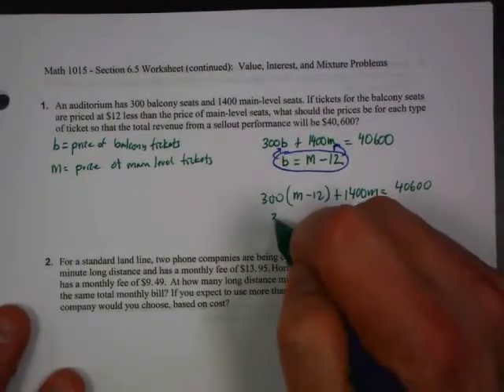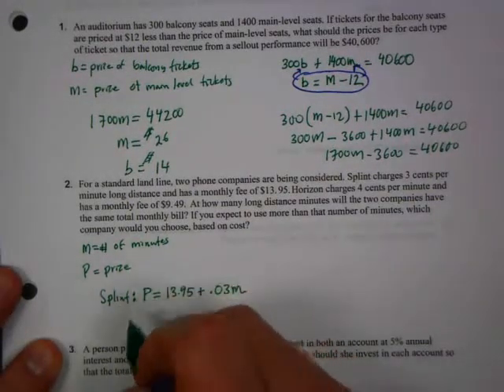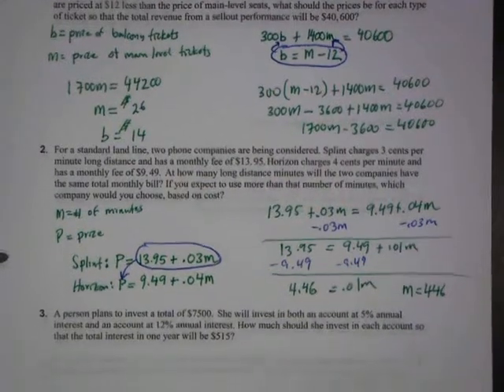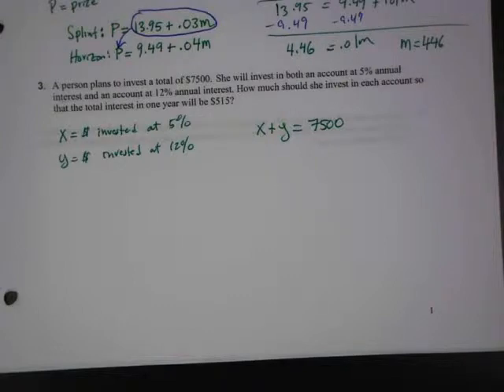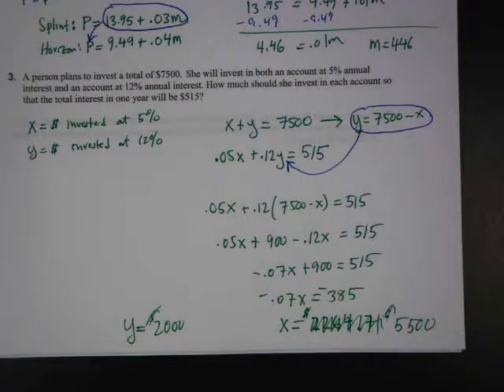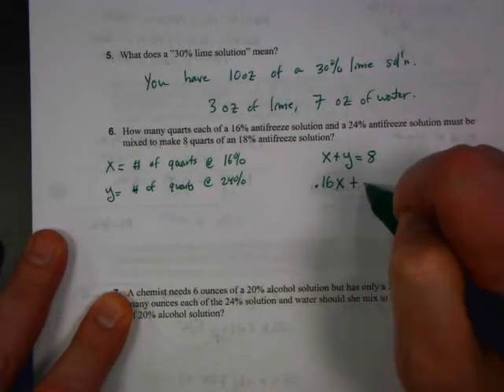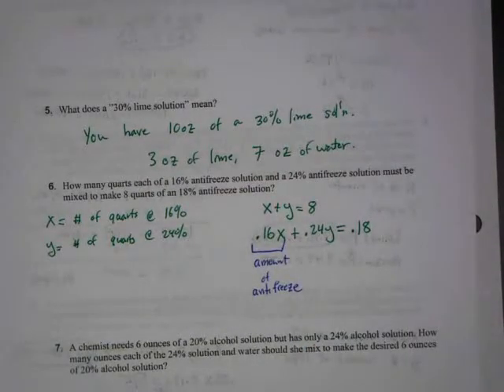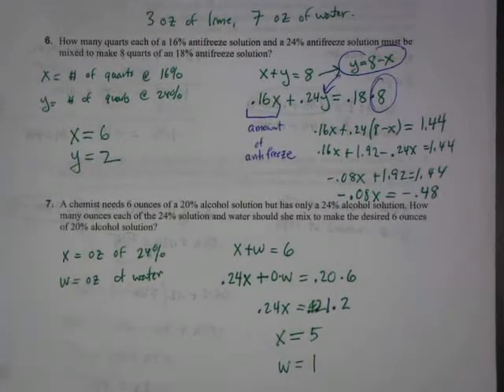Math1015 Lehman Combined Sec 6-5